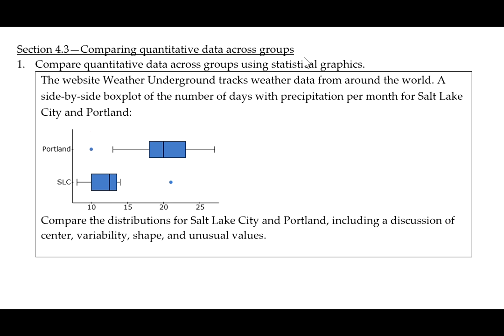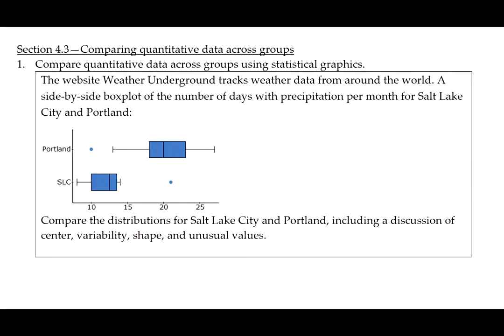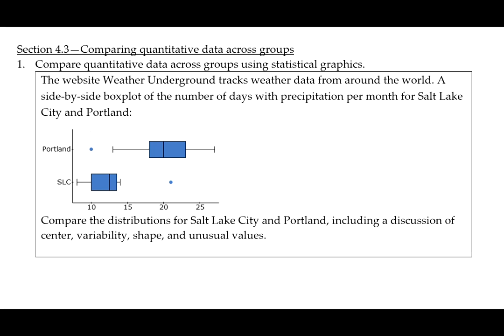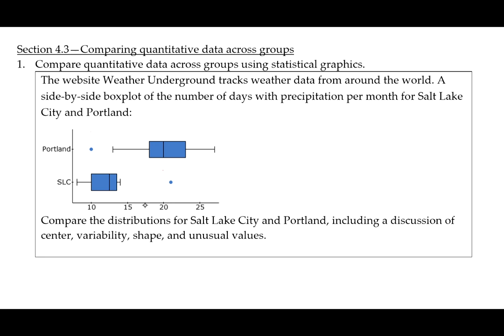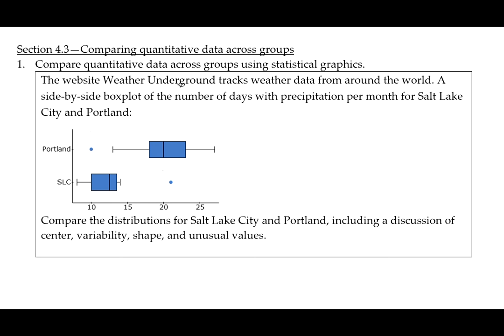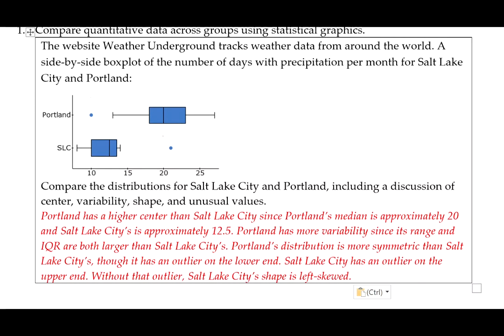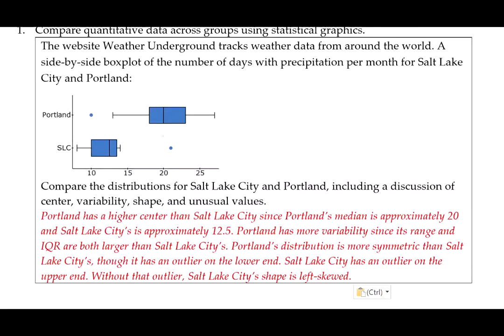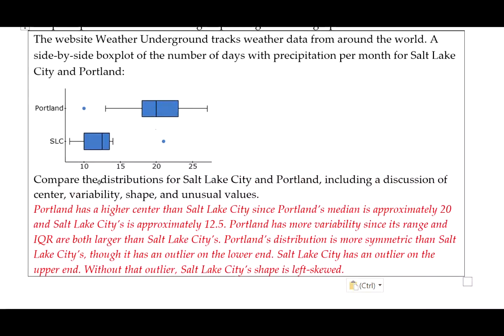Chapter 4.3 - Learning Objective 1